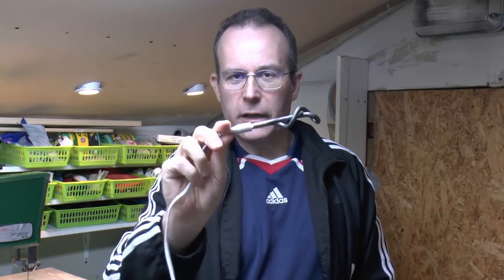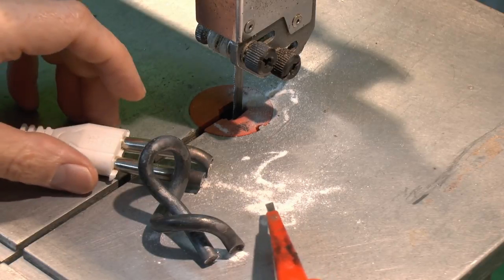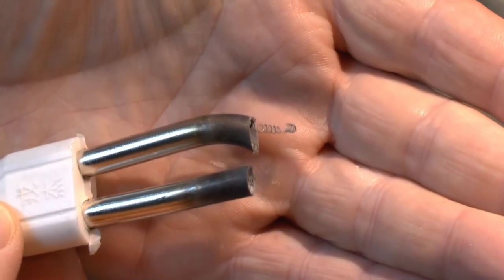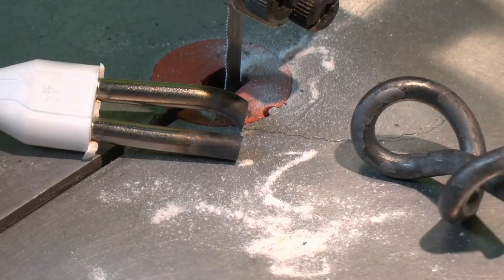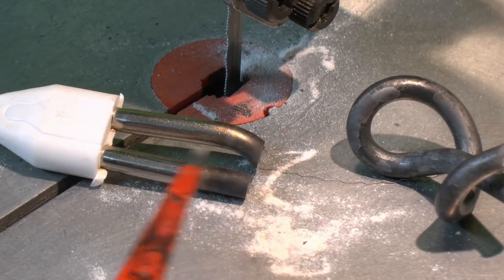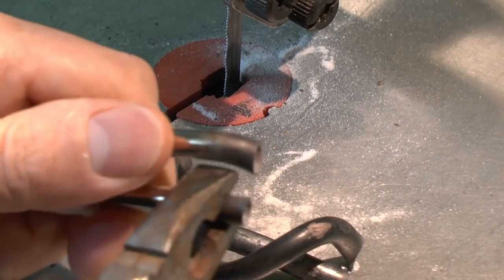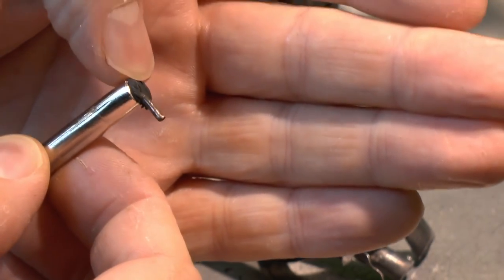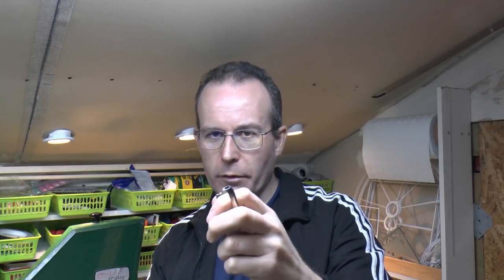Heating Element Cut Open, What's Inside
What's inside a typical electric heating element.